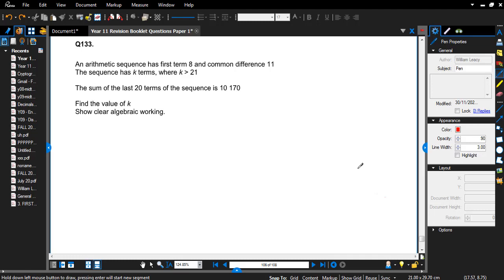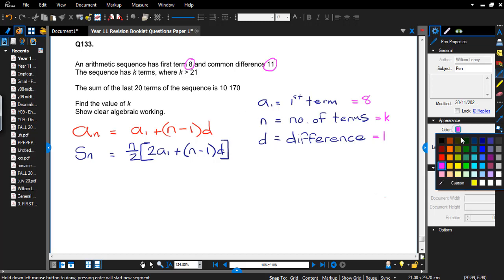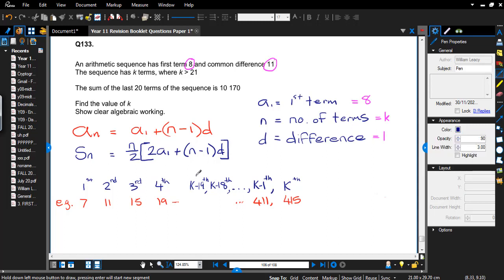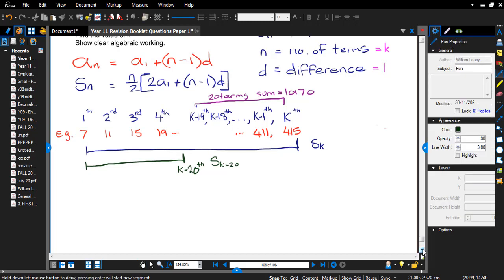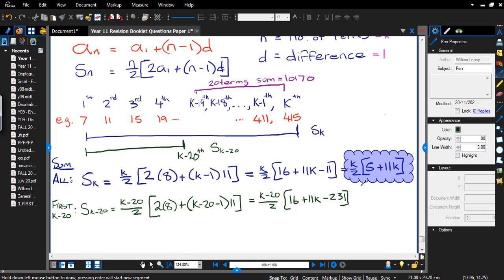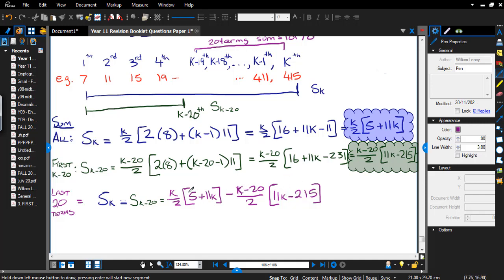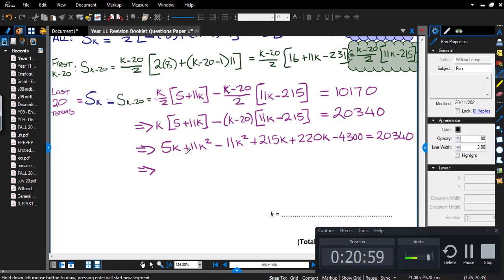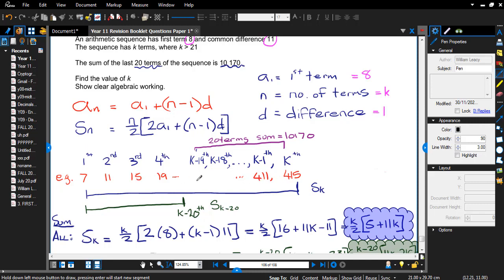Y11 - Mock 2 Paper 1 (Q133) ~ Pearson Edexcel iGCSE in Mathematics A (4MA1) Paper 1HR 2023